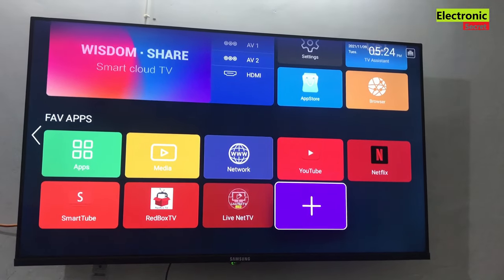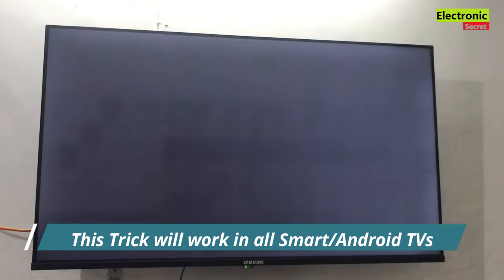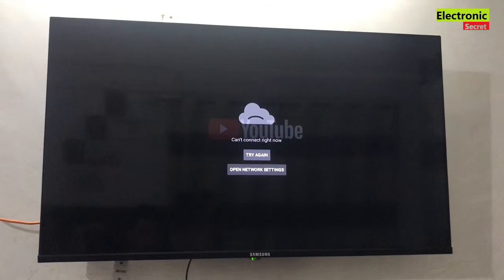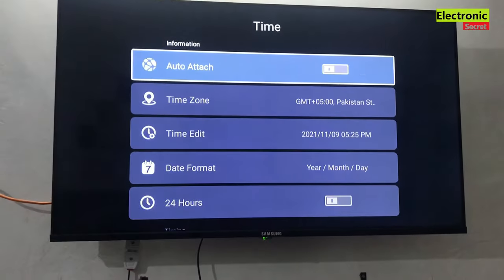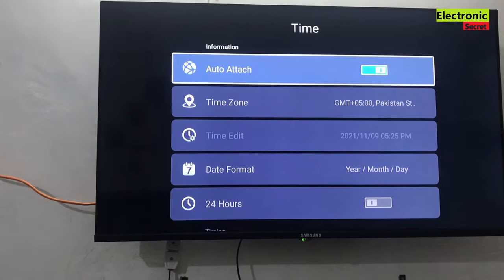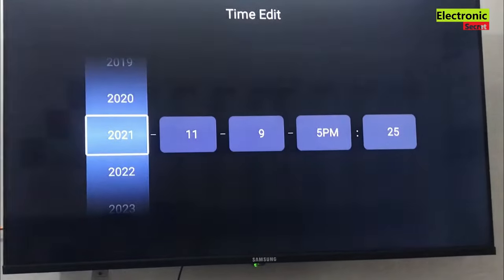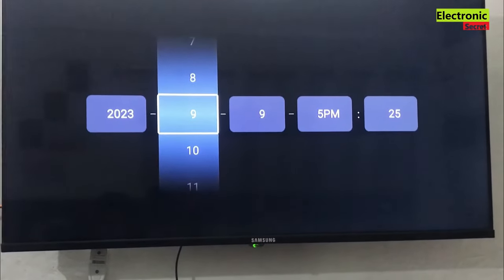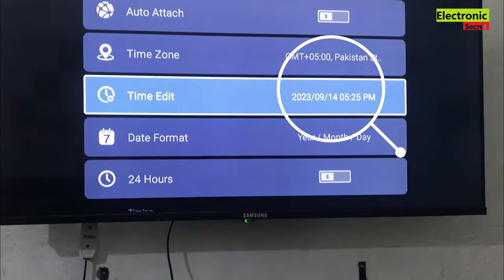Simple Way to Fix YouTube App Not Working On Smart Android Tv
Simple Way to Fix YouTube App Not Working On Smart Android Tv,smart tv youtube not working,youtube not working on smart tv,electronic secret.

Easy Fix for YouTube App Not Working on Smart Android TV | Troubleshooting Guide

Description:
Is your YouTube app acting up on your Smart Android TV? Don't worry; we've got you covered! In this video, we'll walk you through the simplest and most effective solutions to resolve common issues like "smart tv YouTube not working," "YouTube keeps crashing on Android Smart TV," and more.

Here's what you'll learn in this video:
- Troubleshooting steps to fix YouTube not working on smart TV.
- How to resolve YouTube loading problems on your Smart LED TV.
- Solving YouTube freezing issues on your Android Smart TV.
- Fixing "TCL TV YouTube not working" problems.
- Tips for optimizing your Smart TV's YouTube experience.

Whether you own a TCL TV, Samsung, LG, Sony, or any other brand of Smart TV, our step-by-step guide will help you get your YouTube app back in working order in no time. Say goodbye to frustrating errors and enjoy uninterrupted YouTube entertainment on your Smart TV.